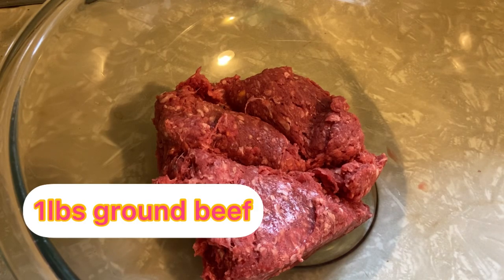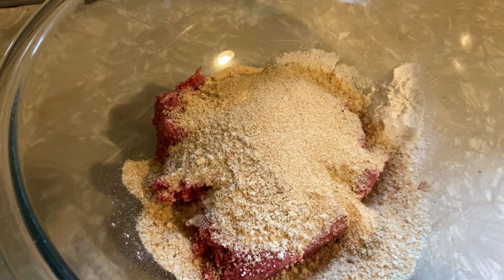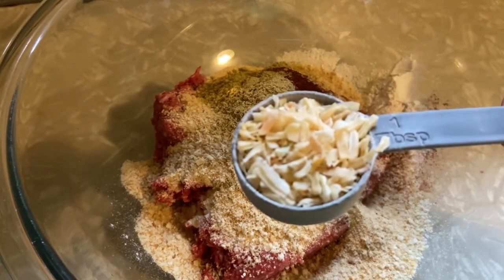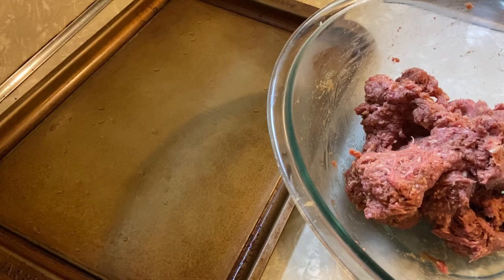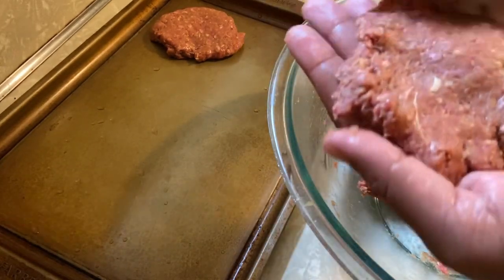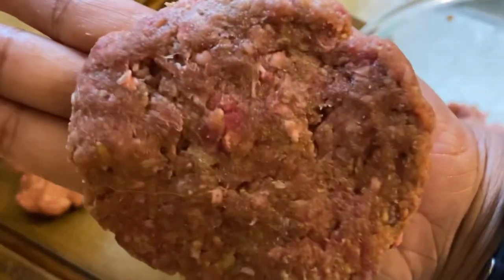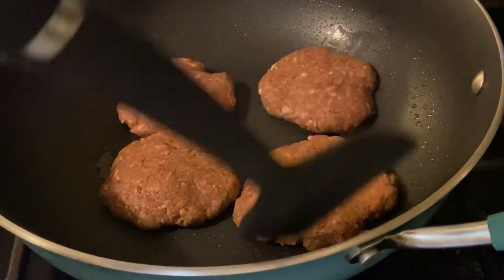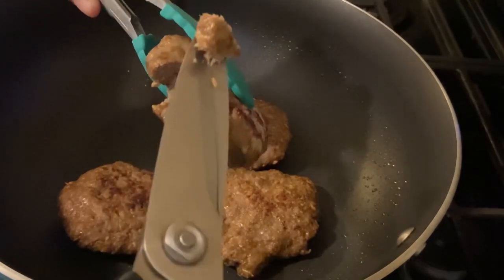Burger Steak Ala Jollibee Style/ Delicious and Easy To Make!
I hope you enjoy this video as much as i enjoy making it hehehe...

etsy store- Homesteadhaven